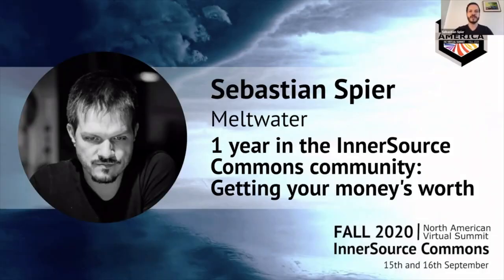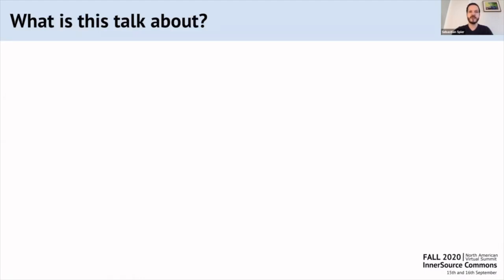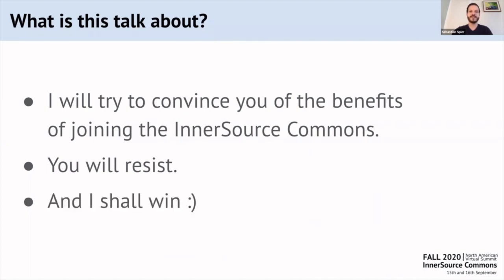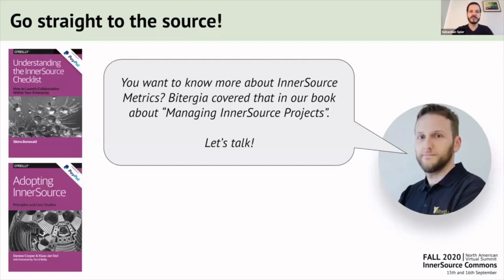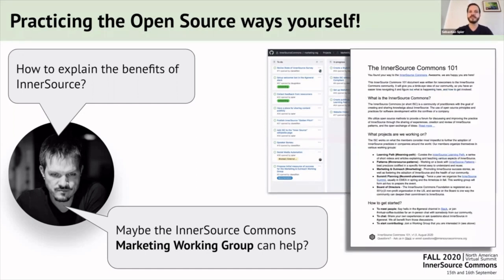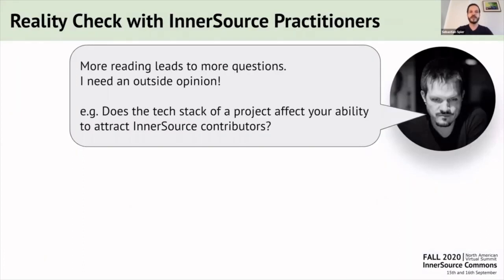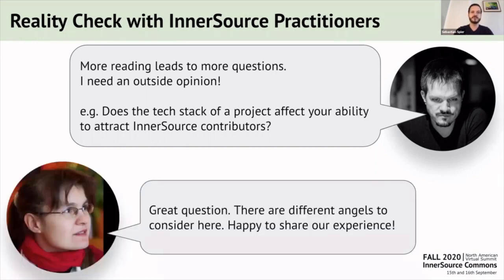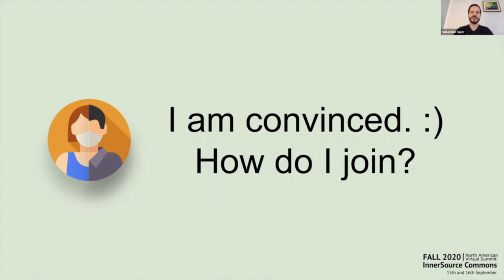Sebastian Spier (Meltwater) at ISC.S11 - 1 Year in the InnerSource Commons Community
Let Sebastian make the argument for you: Convince yourself (and your manager) of the benefits of participating in the InnerSource Commons community.

This presentation was shown at InnerSource Commons Fall 2020 Virtual Summit.